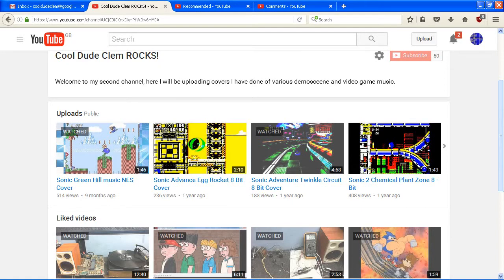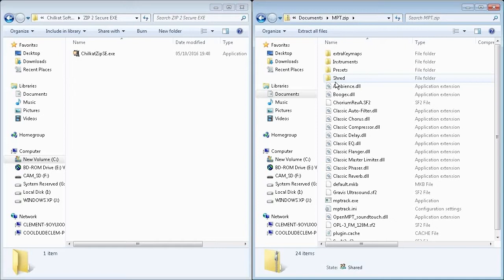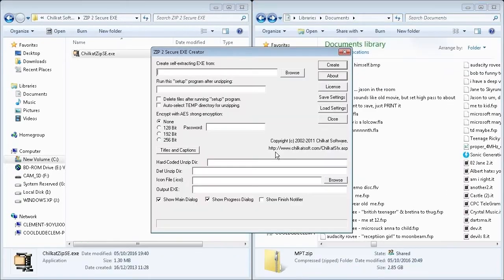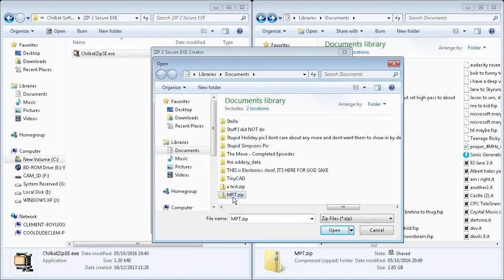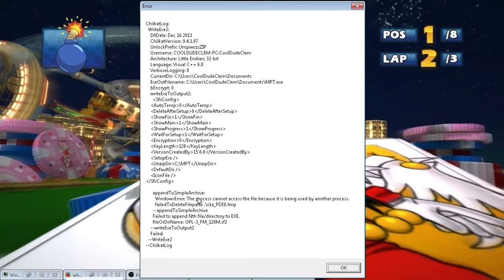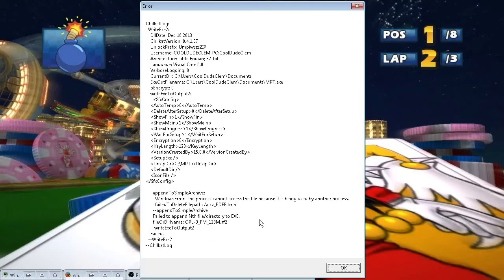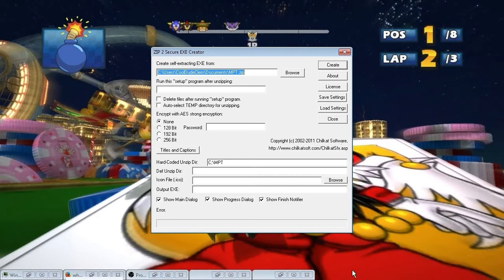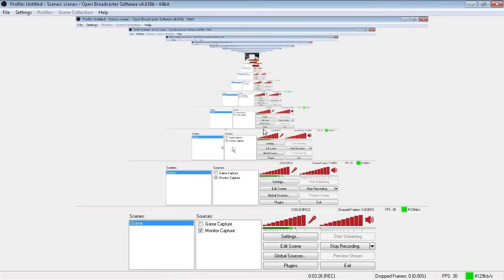Yet more computer problems - Making a self extrcting achive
I have yet ANOTHER computer problem! Anyway I thought I would share my entire collection of sampled instruments and VST FX i use for making music, along with a pre-configured copy of OpenMPT ready for use "right out the box". But I'm having trouble making a self-extracting archive file as I always get an error giving me some BS about a file that's already open somewhere else.

However, you CAN download the collection including the pre-configured OpenMPT all in one zip file here:

(I call myself The Music Wizard when I make music)

Just create a folder "C:\MPT" and extract all the files to there and it should work without any need to configure anything.